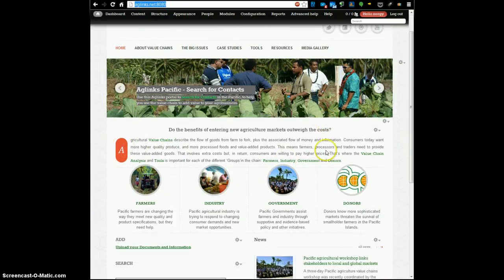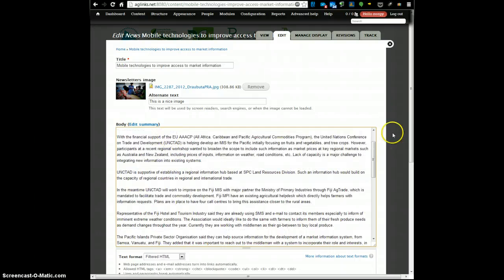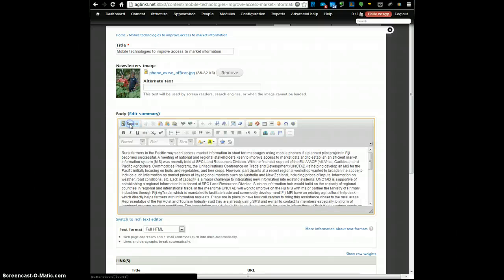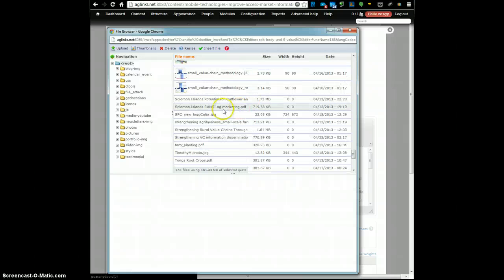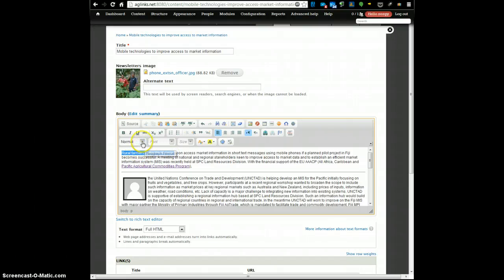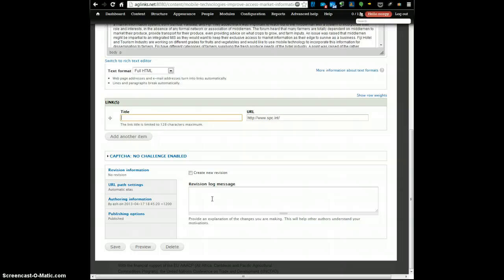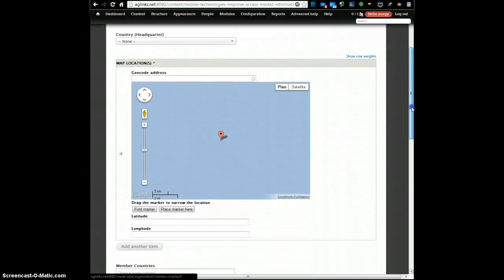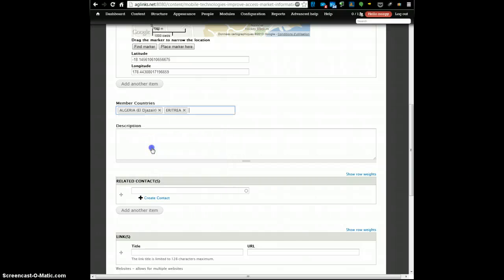Editing content Part 1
How to edit content Part1